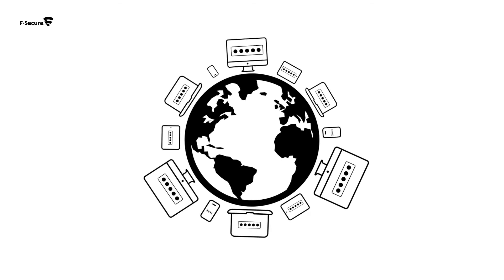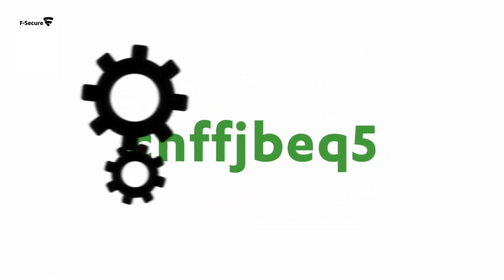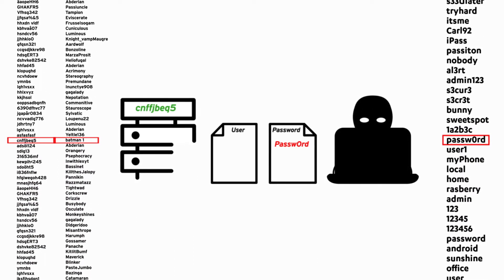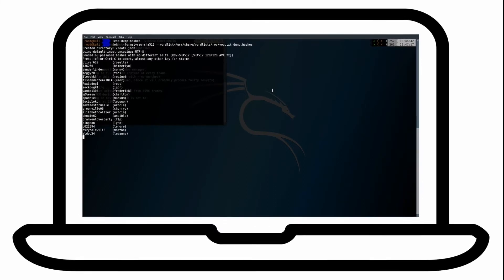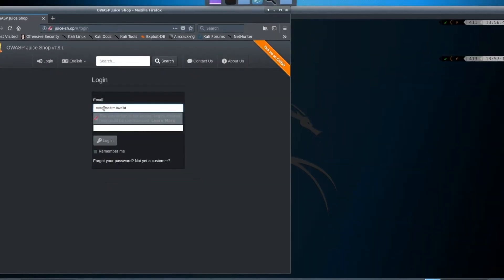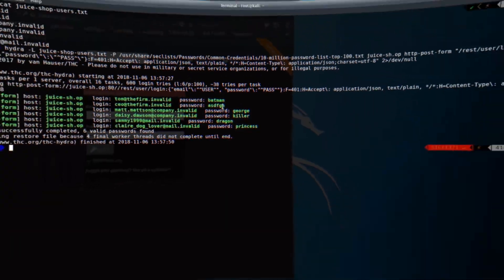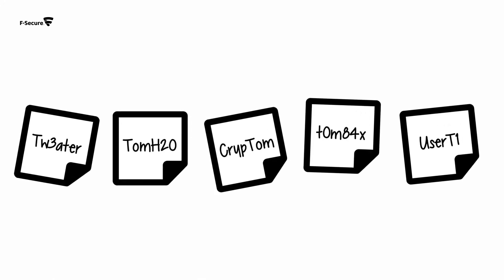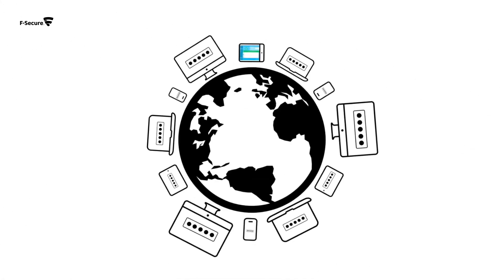See How Hackers Crack Passwords in Real Life | Password Security | F-Secure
Password security is a problem impacting everybody, with weak passwords putting your business at great risk. Watch the video to see two of the most common methods hackers use to crack passwords in real life: hash cracking and brute forcing.